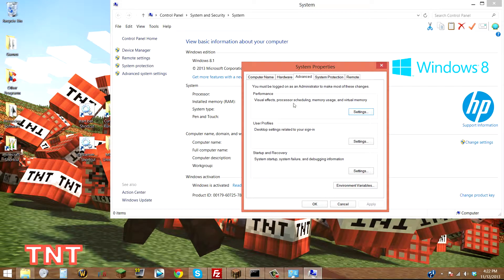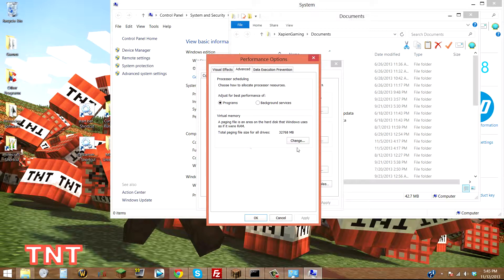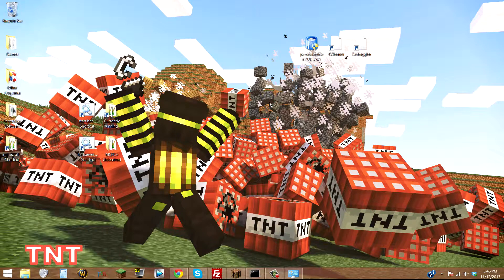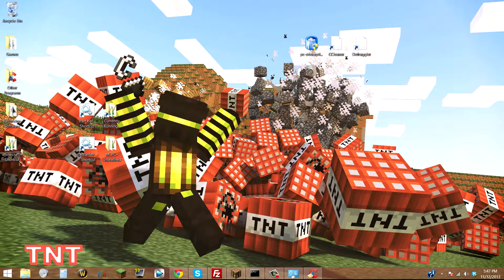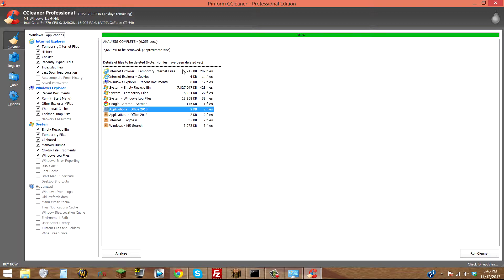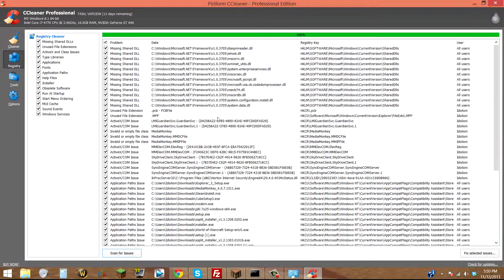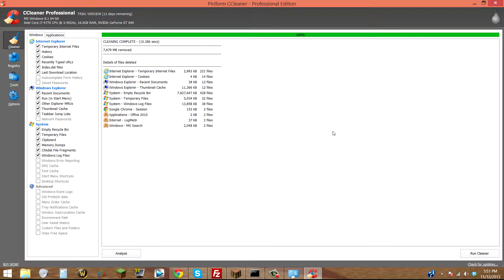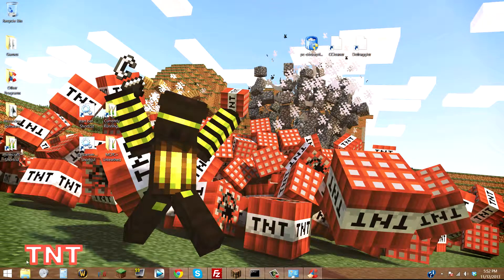Multiplying PC Performance (Windows) - Part 1/2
In this video I show you guys how to boost your computer's performance by taking the steps necessary to clean it up and remove any useless junk. That stuff can actually take up a lot of useless space and slow you down, therefore removing it makes the junk turn into clean free space.

- This uninstalls programs that you no longer need in a quick and efficient way -
- This removes useless temporary data and cleans up loose ends from uninstalls -